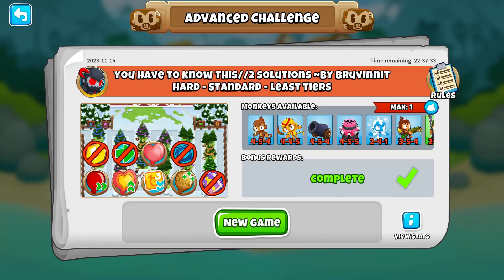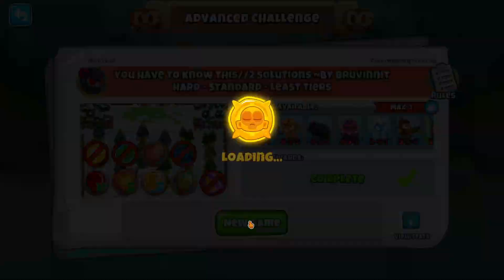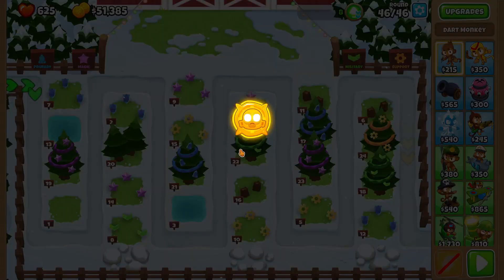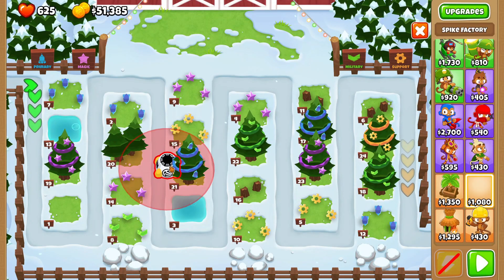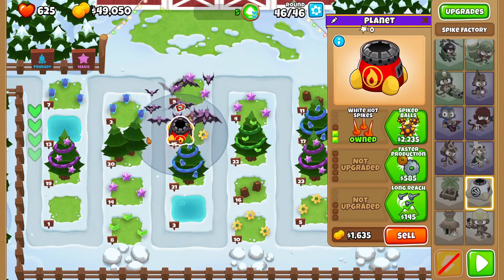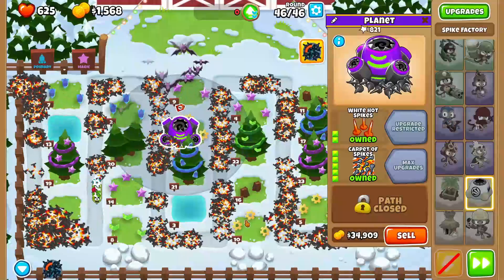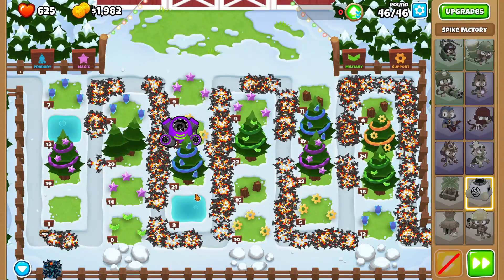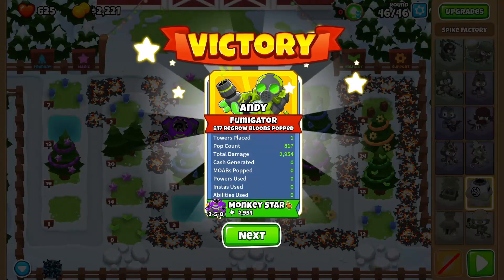BTD6 ADVANCED CHALLENGE - You Have To Know This//2 Solutions By Bruvinnit (November 15, 2023)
BTD6 but we beat the Advanced Challenge for November 15, 2023.

USE CREATOR CODE "ANDYAREGAMER" TO SUPPORT ME!